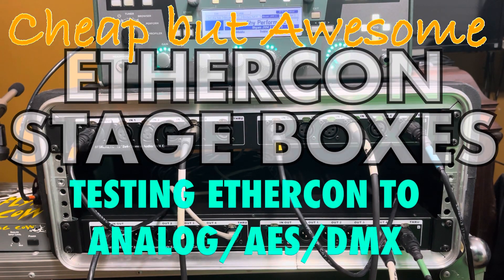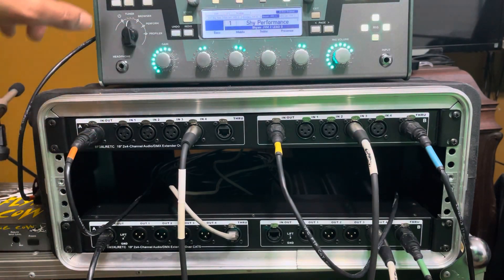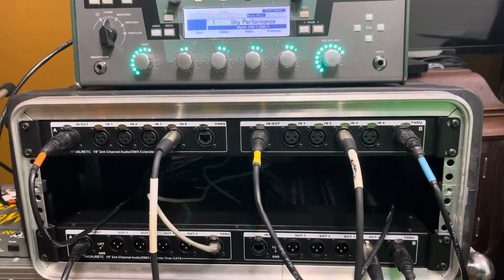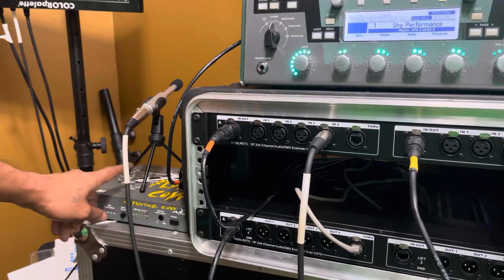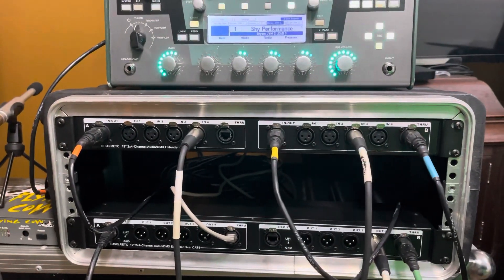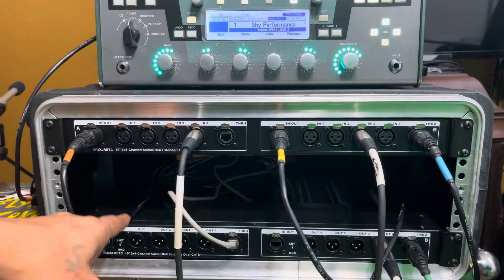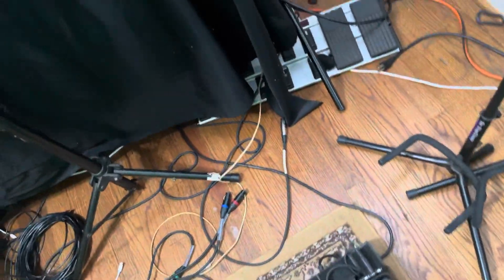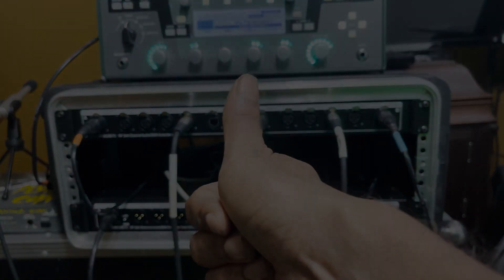Ethercon to Audio/AES/DMX links in description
Testing ‘Cheap’ Ethercon to Audio/AES/DMX all functions

Thank you for your support by using the affiliate links below .. I do make a tiny percentage but you pay the same .. LIKE & SUBSCRIBE and all that to keep me going

Ethercon to Male XLR

Ethercon to female XLR

High Quality Ethercon Cables

Hey everyone!
links.
The purpose of this blog is to educate the viewers, and share everything I know about the making
of movies, audio and technology and that sometimes include products recommendations.
I do believe in the products I mention in my blog, and have experience with them. I will never
promote a product I have't tried or think you'll benefit from
Shy Singh